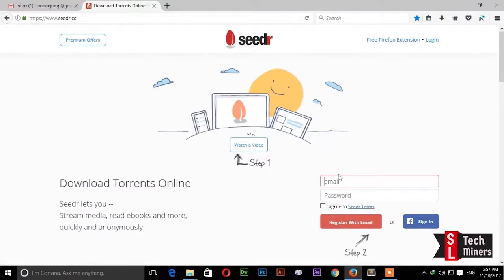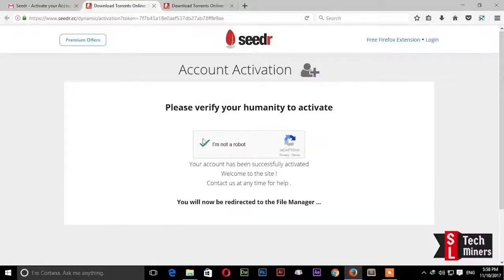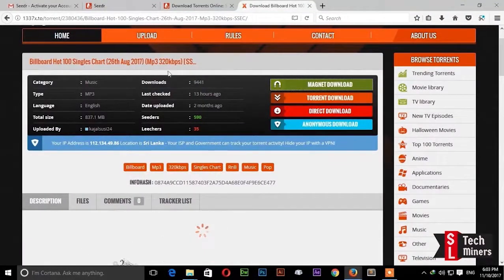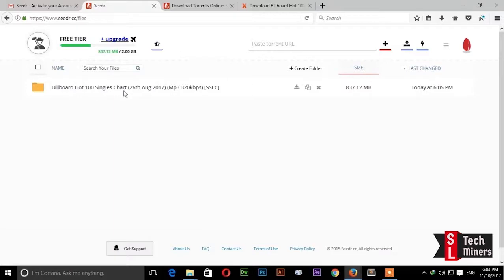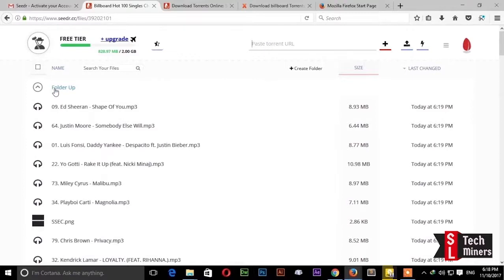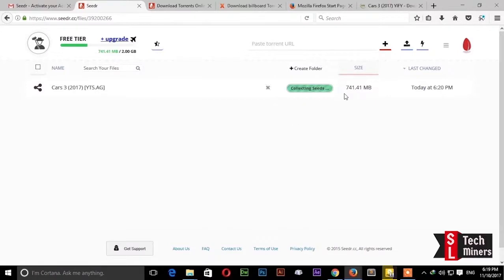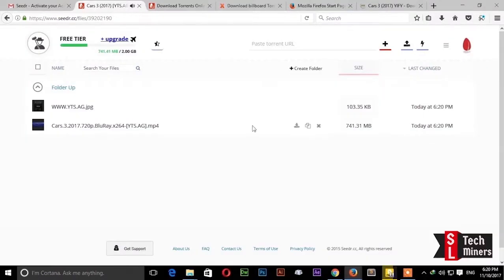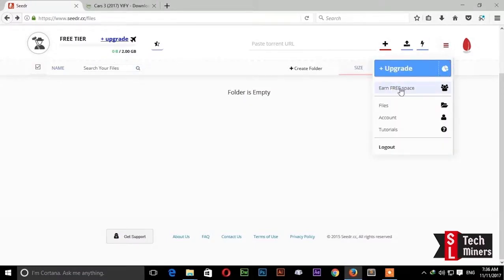How to download torrent files directly using Seedr.cc | sinhala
Lets download torrents files directly with Seedr.cc👍

Seedr offers you 2GB of free storage but places no limitations on the amount of files you can download.